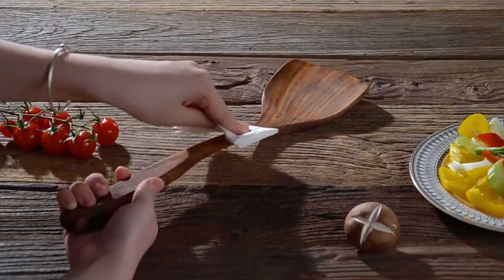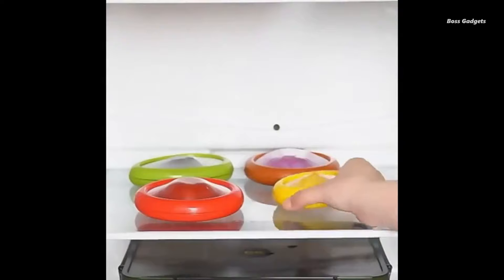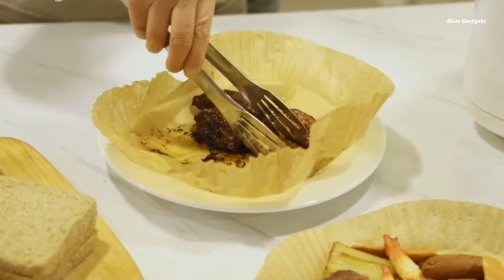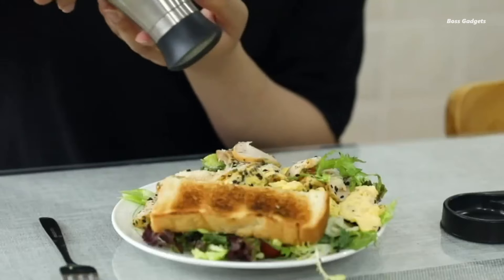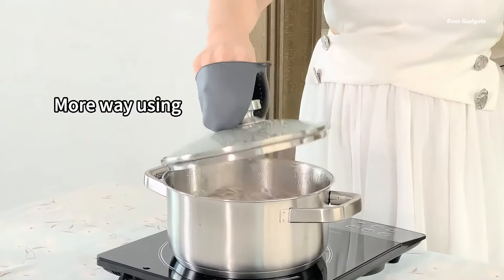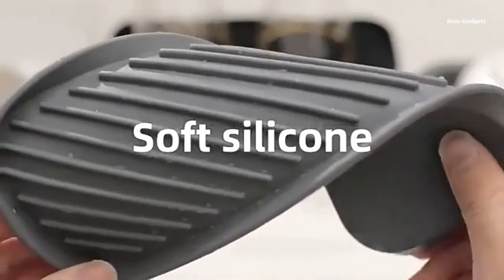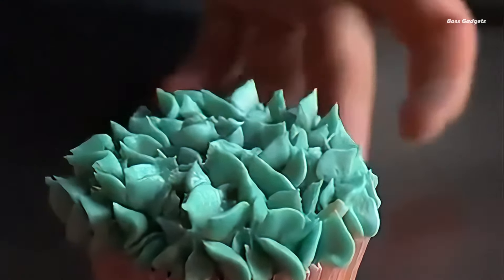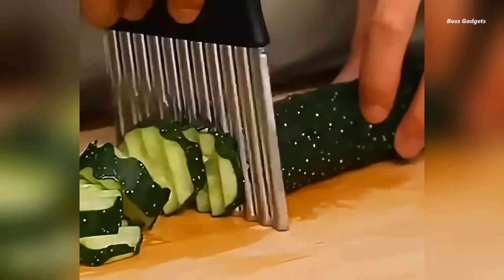22 Cool Kitchen Gadgets on Temu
We all rely on our trusty kitchen gadget, but a cool gadget can definitely add some fun to cooking. In this video, we’ll introduce you to 22 cool kitchen gadgets on Temu.
00:00 - Introduction
00:15 - Metal Plate Holder Organizer
00:53 - Kitchen Dish Rack
01:29 - Fresh-Keeping Box Set for Fruits and Vegetables
02:06 - Teak Wood Cooking Spoon Set
02:43 - Marble Pattern Waterproof Wall Sticker
03:17 - Air Fryer Paper Liners
03:52 - Ceramic Butter Keeper Container
04:28 - Stainless Steel Sieve - Rice & Vegetable Washing
05:06 - Glass Salt and Pepper Shakers Set
05:45 - Stainless Steel Can Opener
06:18 - Oil Spray Bottle
06:52 - Leak-Proof Food Storage Containers
07:27 - Silicone Oven Mitts Pot Holders
08:03 - Garlic Grinder
08:43 - Multifunctional Kitchen Peeler
09:20 - Silicone Sink Protector
09:53 - Stainless Steel Mixing Bowls Set
10:26 - Knife Storage Rack
11:04 - Cake Decorating Tool Kit
11:37 - Silicone Funnel
12:12 - Multifunctional Crevice Brush
12:49 - Crinkle Cutter